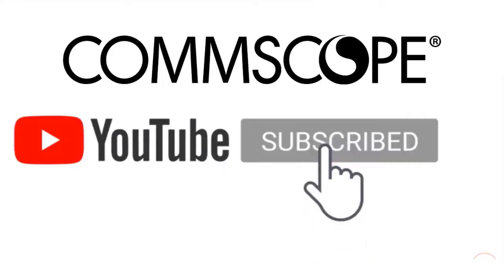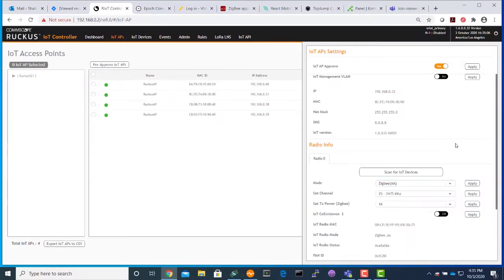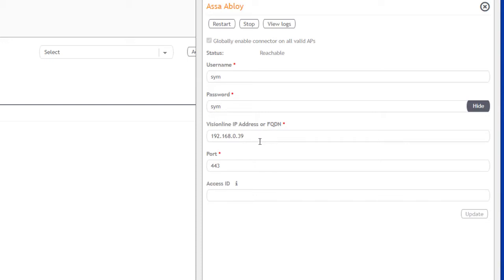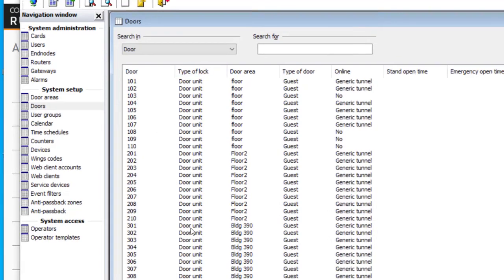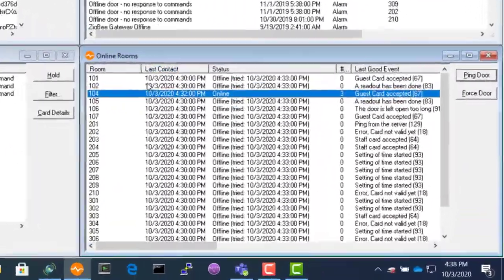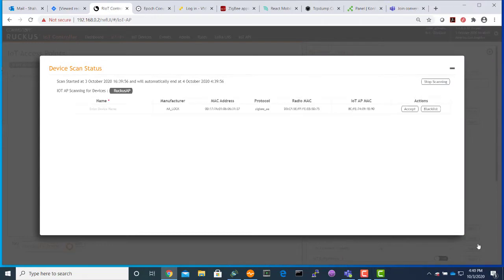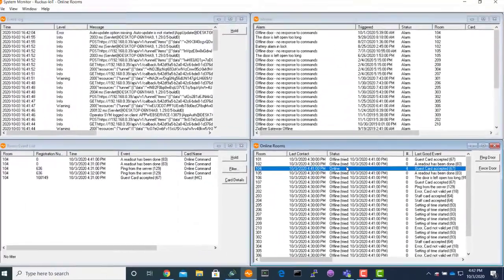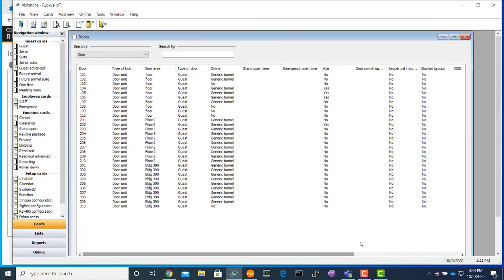RUCKUS IoT: Assa Abloy Locks Onboarding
This video demonstrates the Assa Abloy Visionline Server and programming an Assa Abloy lock, then using the IOT controller to set the Radio to ZigBee and then onboard the lock into the Controller and Verify that the lock is communicating with the Visionline server by viewing events in the server over the Network.